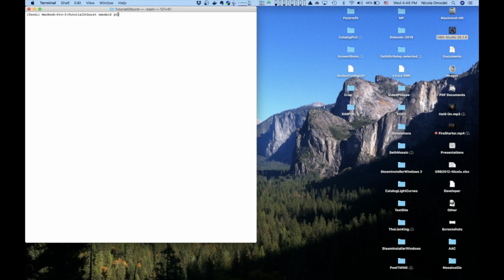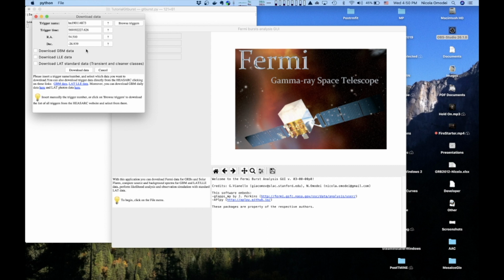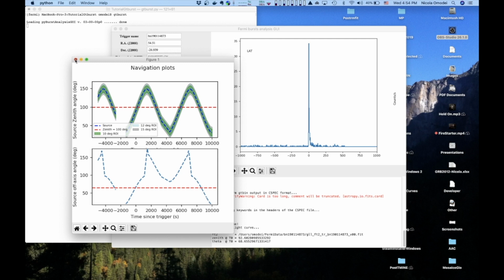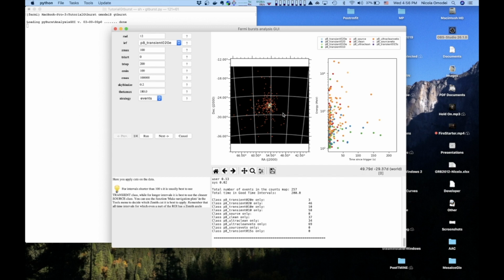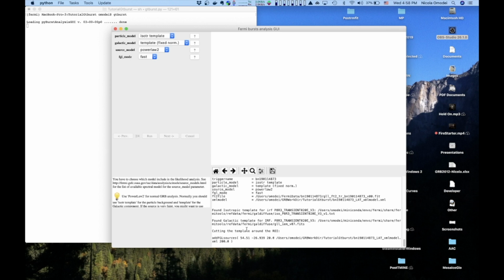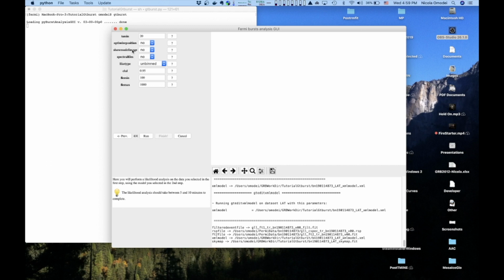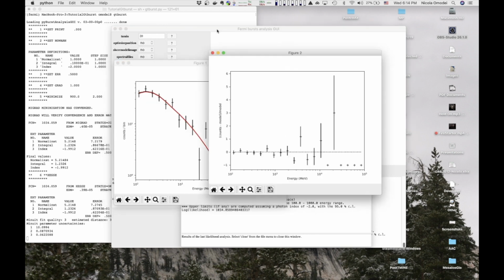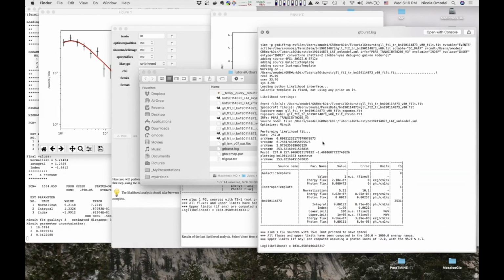gtburst tutorial part 1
Tutorial on how to use gtburst included in Fermi ScienceTools